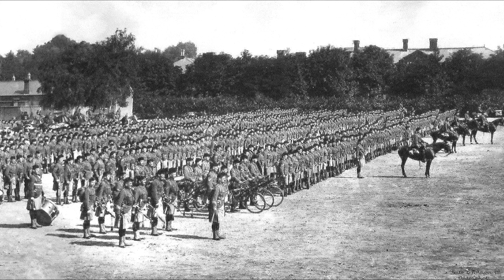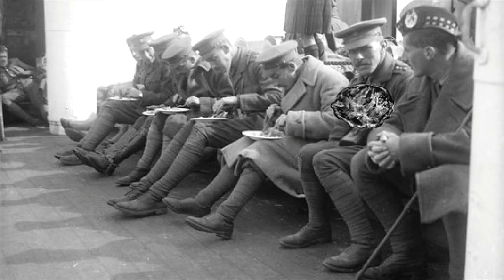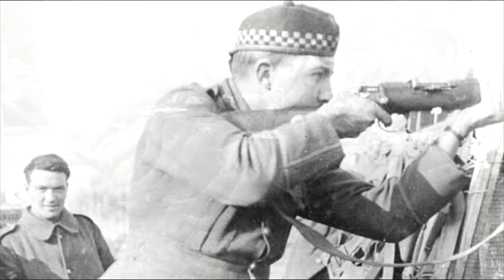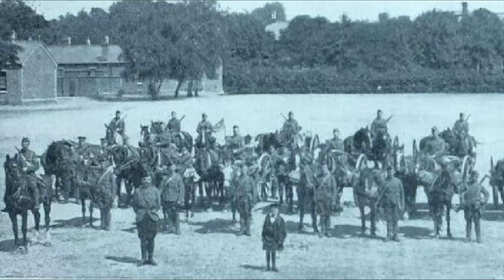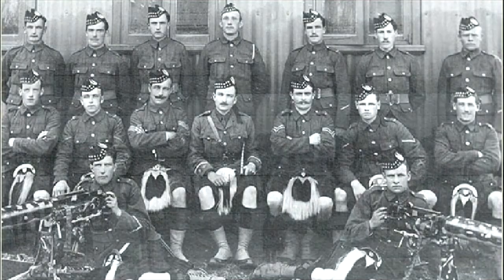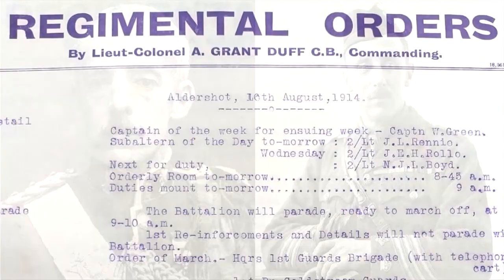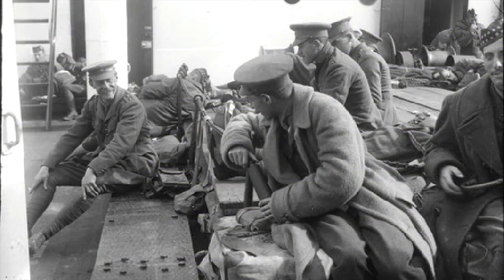WW1 Officer Rank Structure (1914 Infantry Battalion)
In this video, we take a look at the different roles and responsibilities of regular infantry officers in 1914, and their place within the battalion.

Sources:
Field Service Manual (Infantry Battalion), 1914
Infantry Training, 1914
Field Service Regulations, 1909
"The Military Education of Junior Officers in the Edwardian Army", by Andrew Duncan
"Stemming the Tide, Officers and Leadership in the British Expeditionary Force, 1914", by Spencer Jones